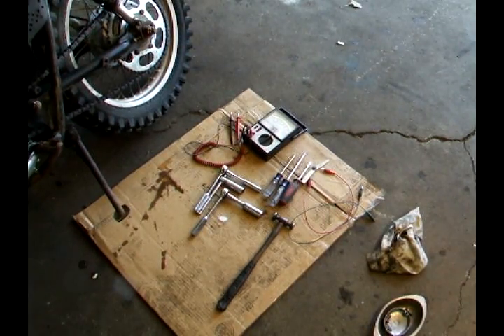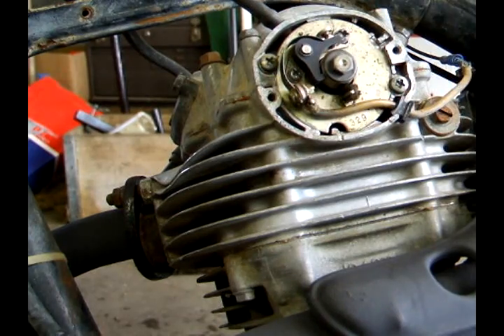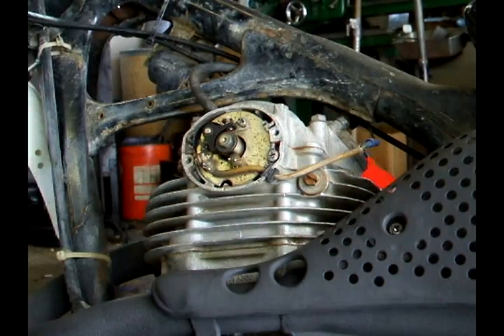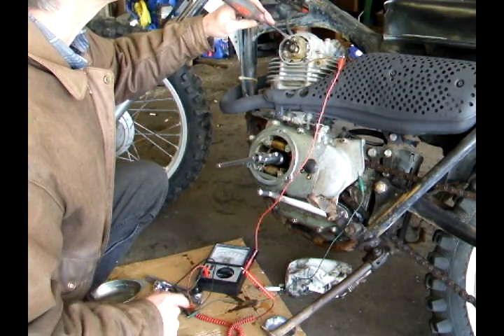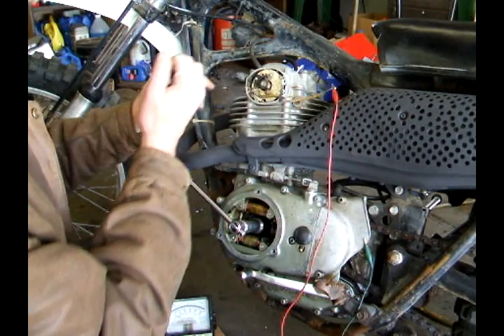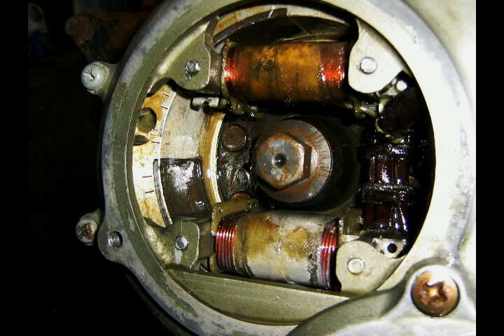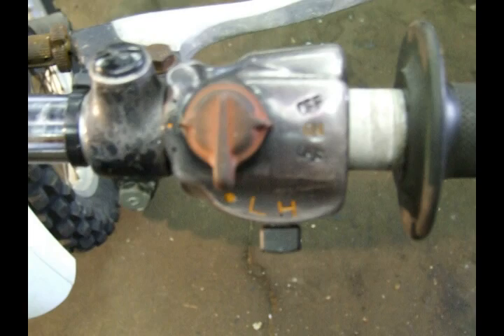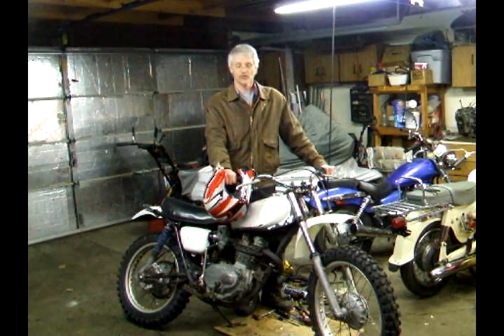How to set a Motorcycle Points Ignition, Statically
How to statically set ignition points on a motorcycle. Get your bike to run! Step by step instructions on how to do it. Works on all models motorcycles and mopeds with points. Set your ignition with out guessing. Tune your ignition to get maximum performance out of motorcycles, motorbikes, scooters and mopeds.
Amazon NGK Spark Plug Cap
Amazon Emgo Universal Ignition Coil
Amazon Digital Multimeter
Amazon K&S Technologies Ignition Points 08-0002
This point set fits the following models:
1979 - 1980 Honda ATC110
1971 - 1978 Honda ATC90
1967 Honda CL90 Scrambler
1977 Honda CT125
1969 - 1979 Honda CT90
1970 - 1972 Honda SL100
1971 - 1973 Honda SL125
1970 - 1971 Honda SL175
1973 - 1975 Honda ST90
1976 Honda TL125
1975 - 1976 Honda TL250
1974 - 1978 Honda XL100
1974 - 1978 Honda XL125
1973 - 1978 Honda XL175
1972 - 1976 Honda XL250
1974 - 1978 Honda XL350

Check out my Web page for more riding, repair tips and products used in the video